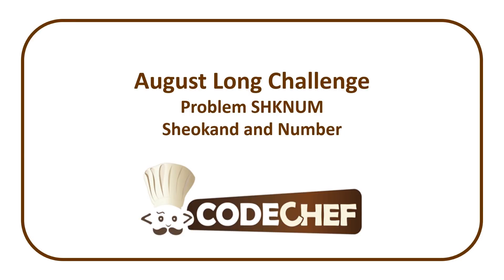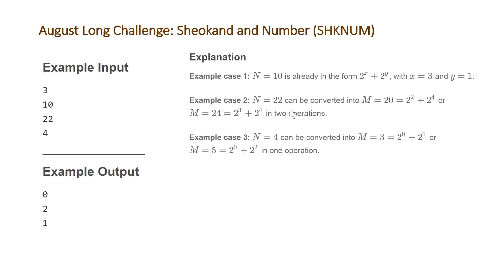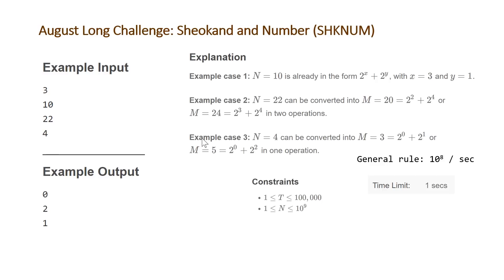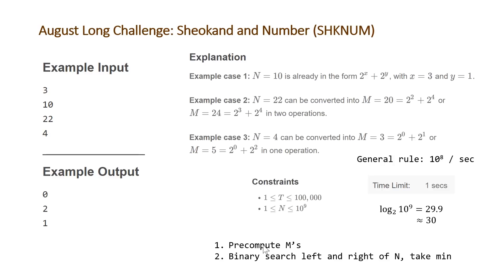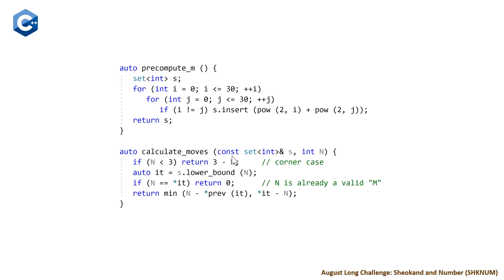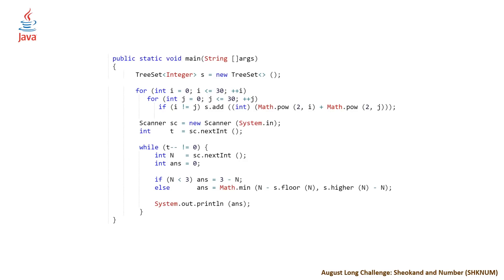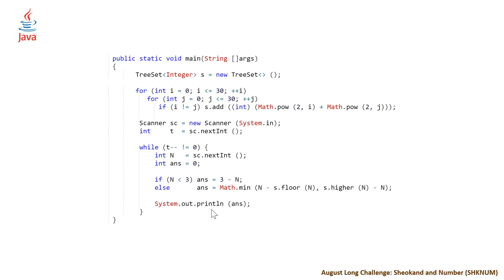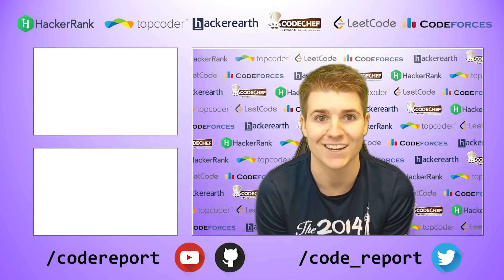CodeChef August Long Challenge - Sheokand and Number (SHKNUM)